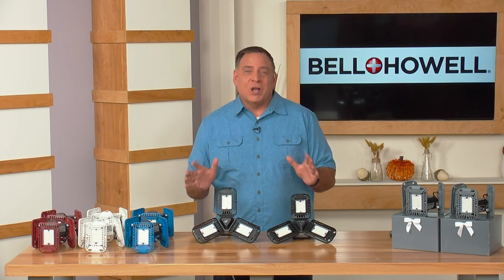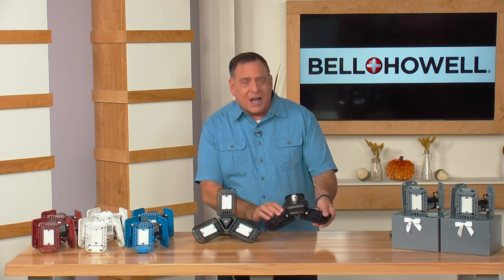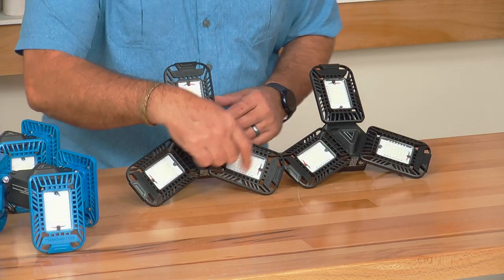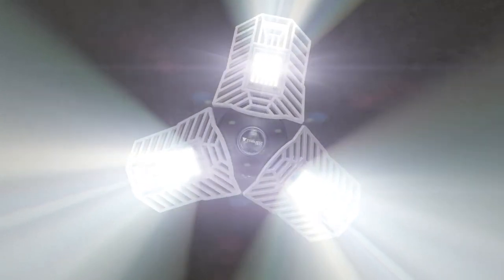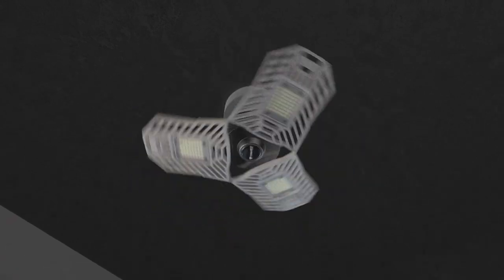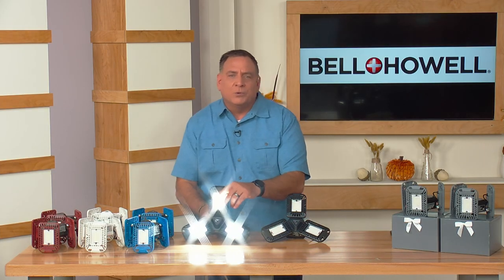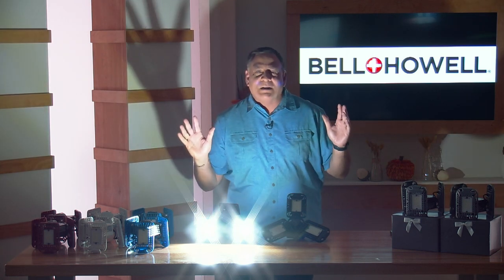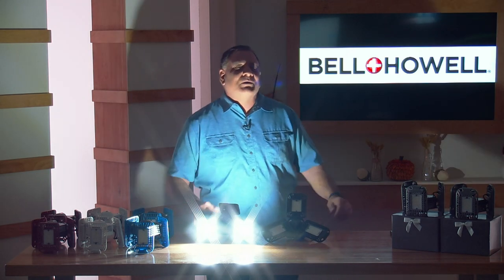Bell + Howell TriBurst 144 LED 3Panel Socket Light 2pack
The TriBurst multidirectional LED light helps you light up attics, basements, garages, boiler rooms and much more. It can quickly and easily screw into any standard light socket to transform a dark or dim area to have bright light with each panel containing 24 high intensity LED bulbs.

    2 TriBurst socket lights
    2 Gift boxes
    Instructions

    LEDs emit very little heat. In comparison, incandescent bulbs release 90% of their energy as heat and CFLs release about 80% of their energy as heat.
    LED lighting products typically last much longer than other lighting types. A good quality LED bulb can last 3 to 5 times longer than a CFL and 30 times longer than an incandescent bulb.